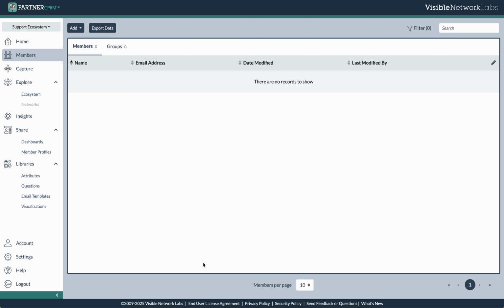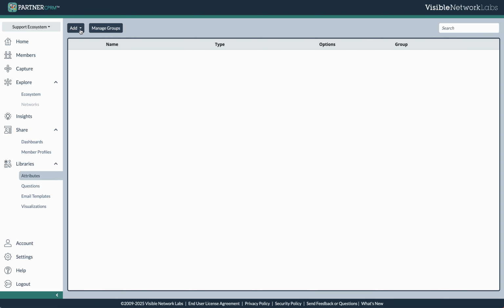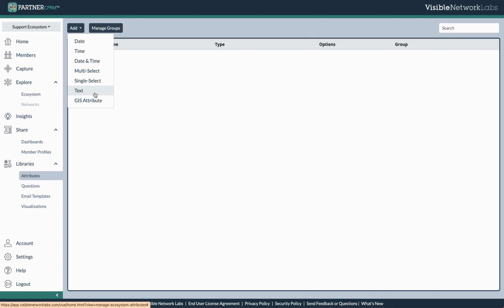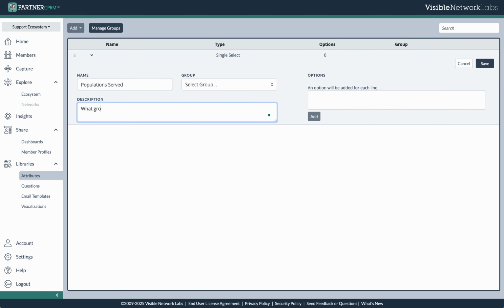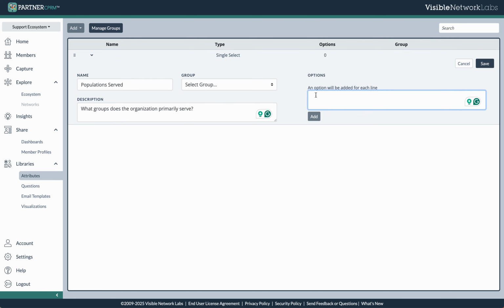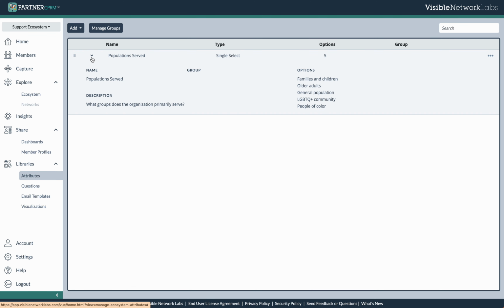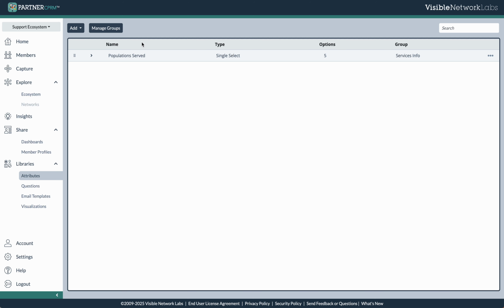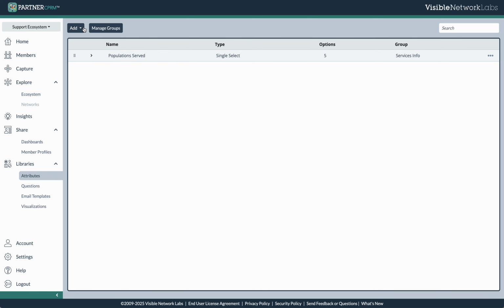PARTNER CPRM Video Tutorial: Creating Custom Attributes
Learn how to create custom attributes and assign them to members of your network in this short video tutorial.